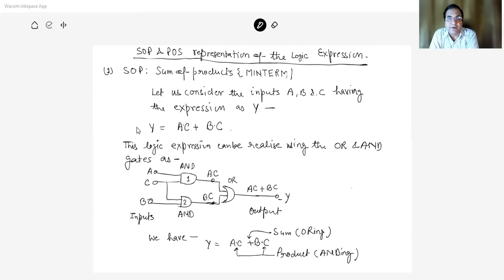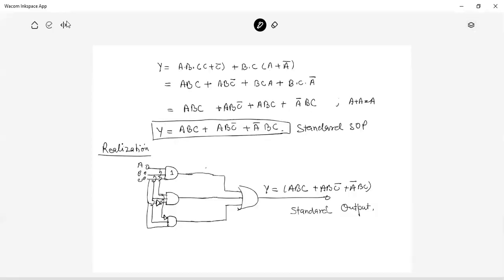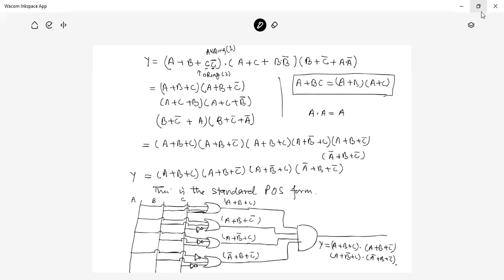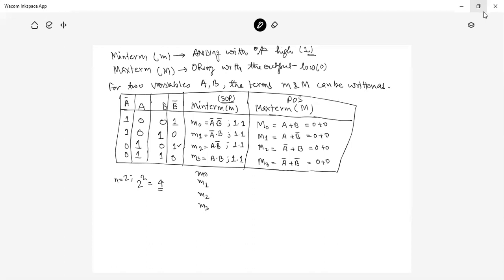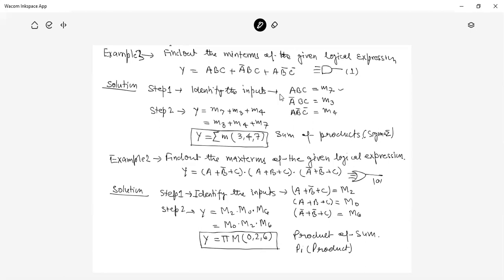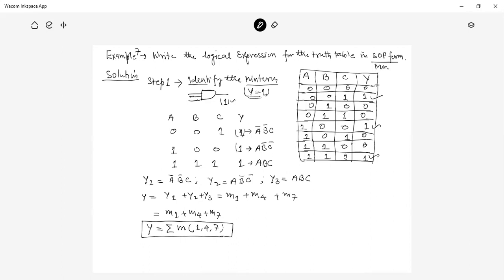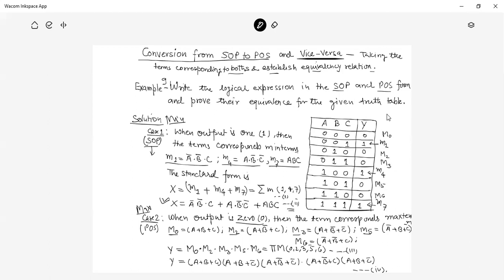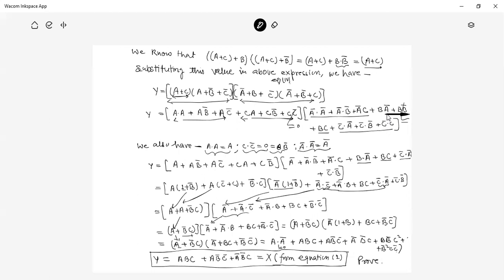Minterm (SOP)& Maxterm (POS)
ANDing of the literals
ORing of the literals
LOGICAL EXPRESSIONS & solutions
The standard form of SOP & POS